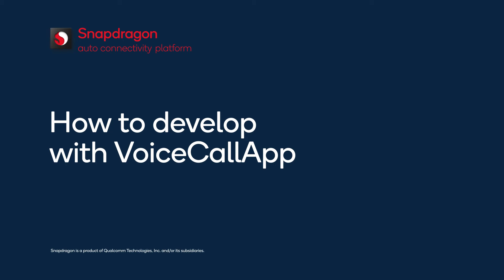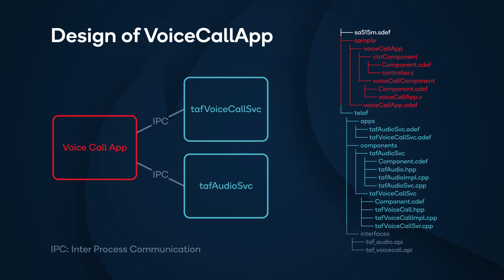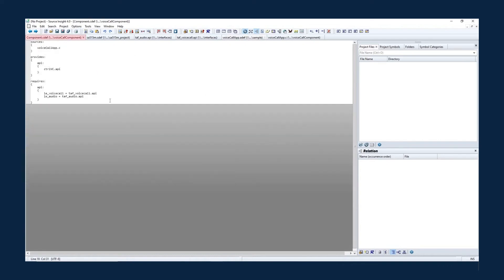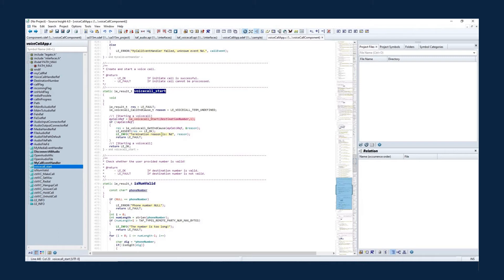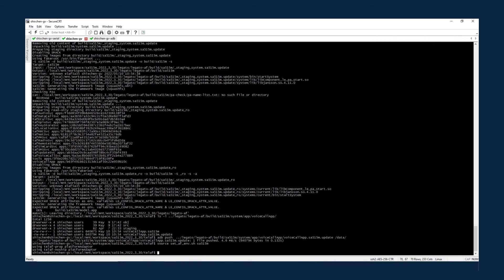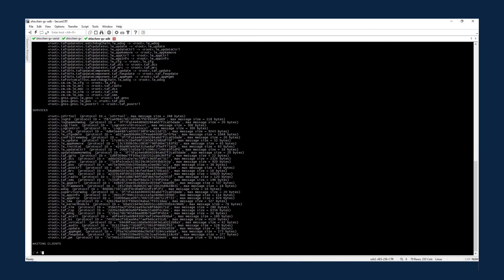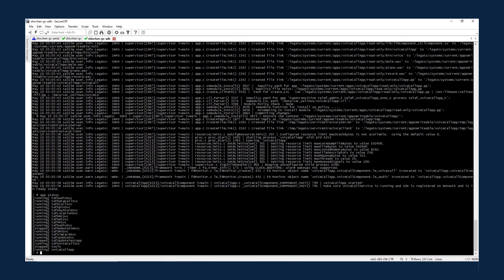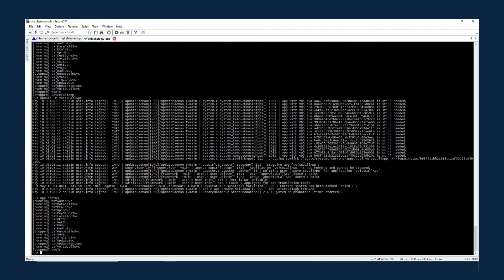How to Develop with VoiceCallApp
This video walks you through the Snapdragon® Telematics Application Framework (TelAF) VoiceCallApp API and shows you the app structure and developer tools.